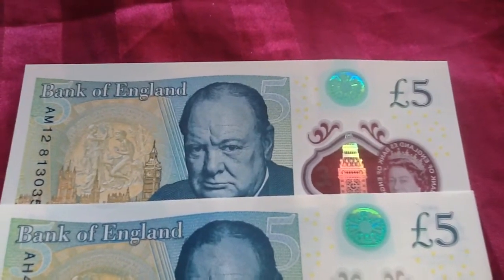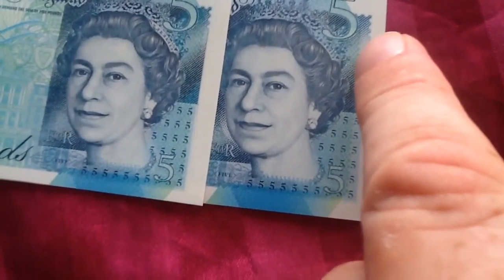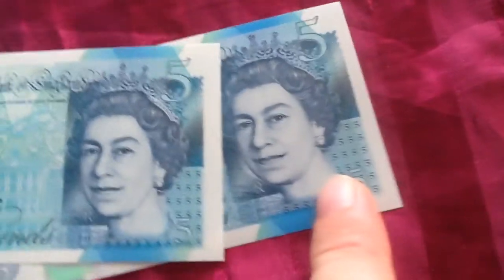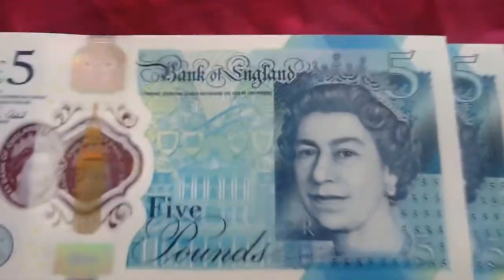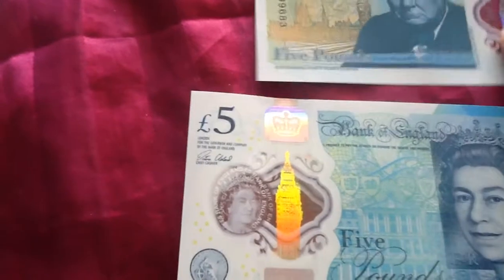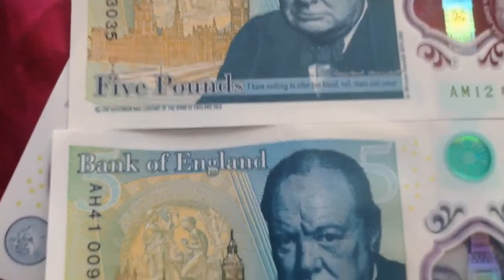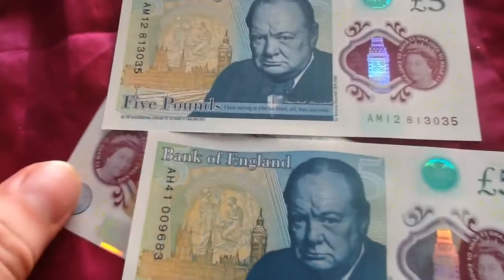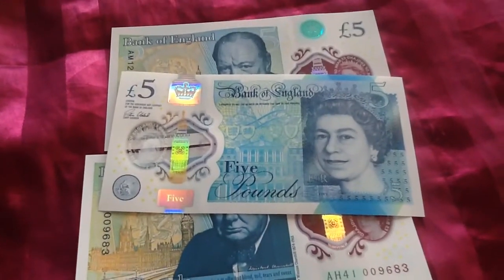New five pound note errors two of the best so far in mint condition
two more of my Collection of error end fivers !